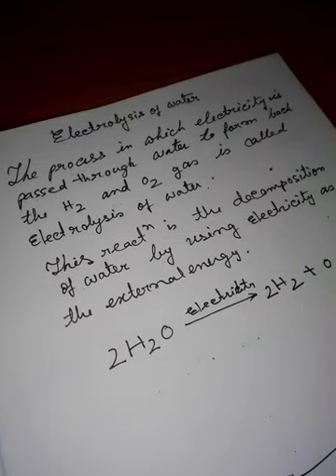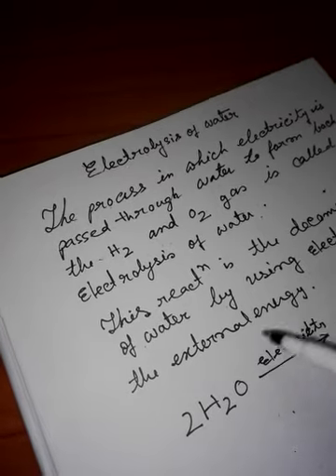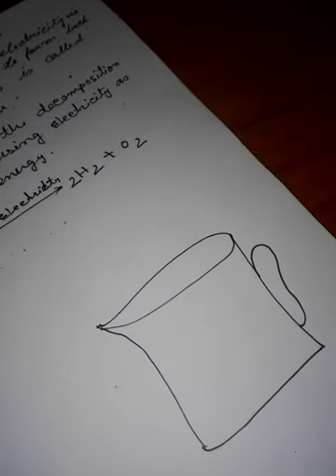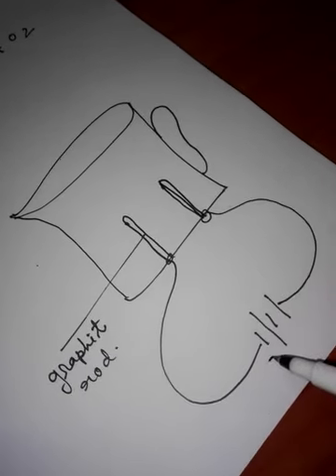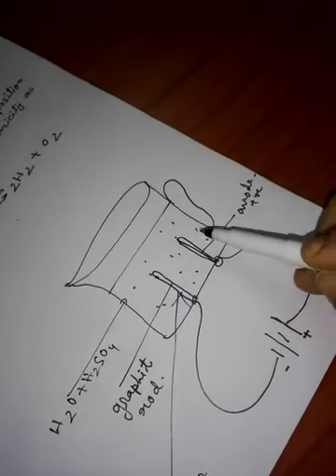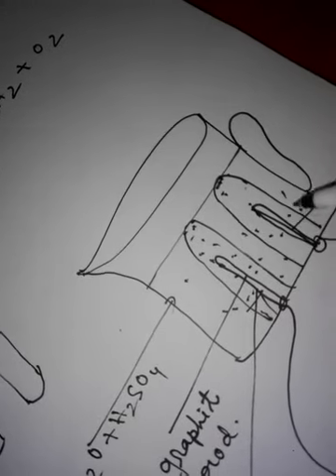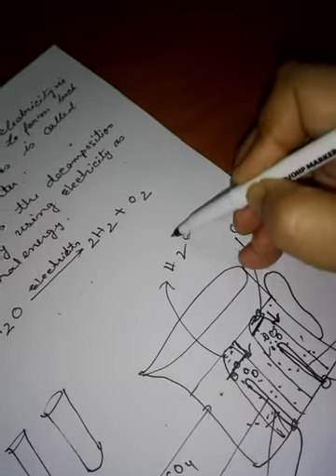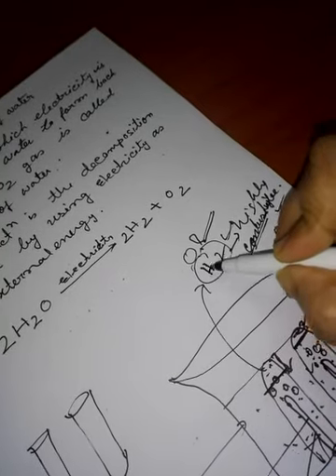Electrolysis of water (CBSE class 10)